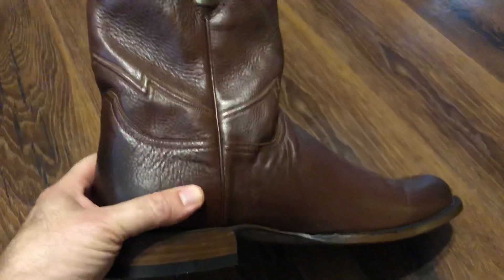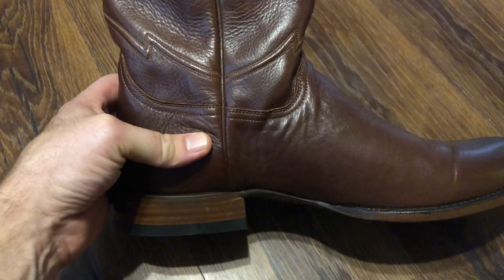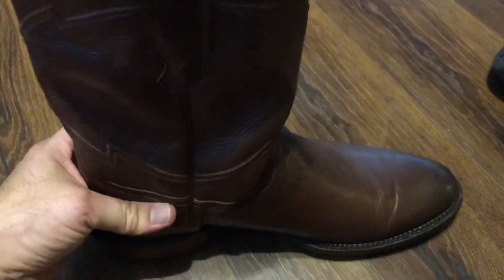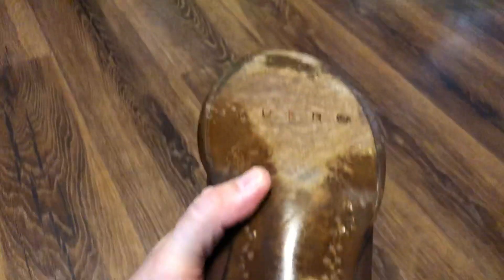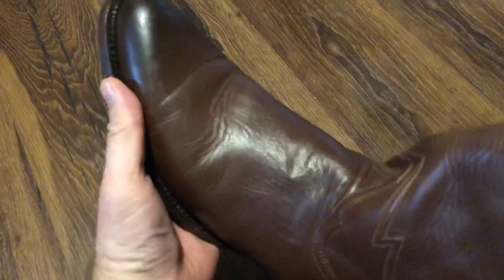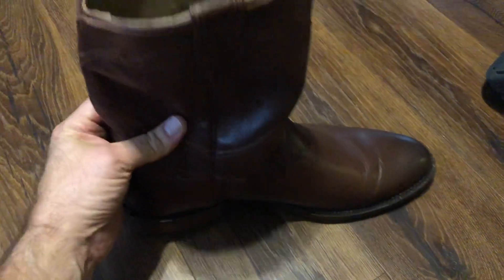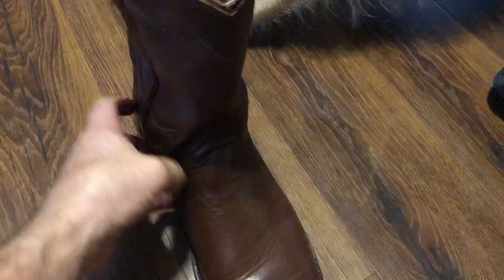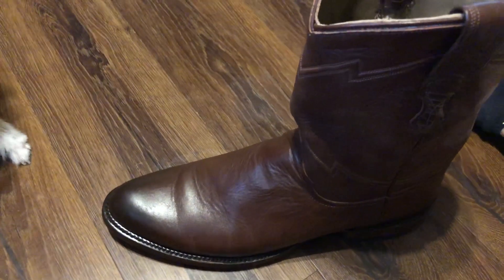Cuero Boots Quality???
Small defects found on boots!!